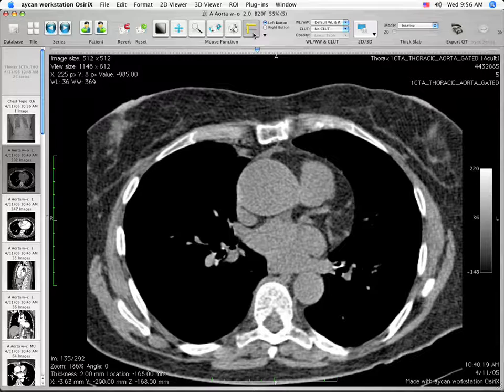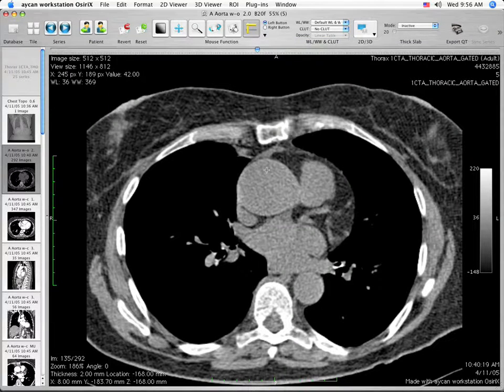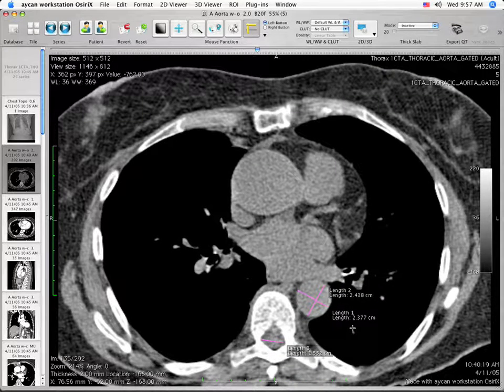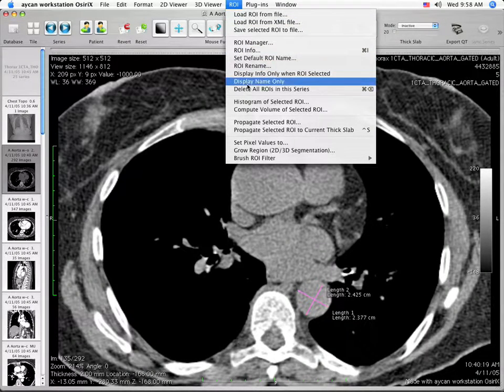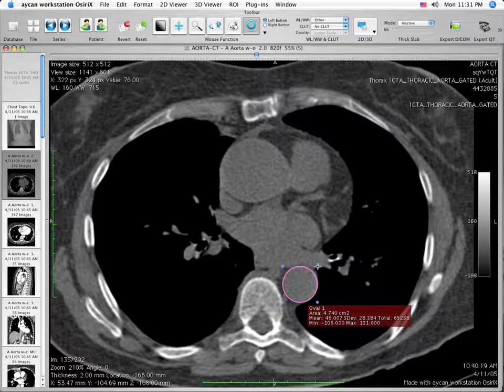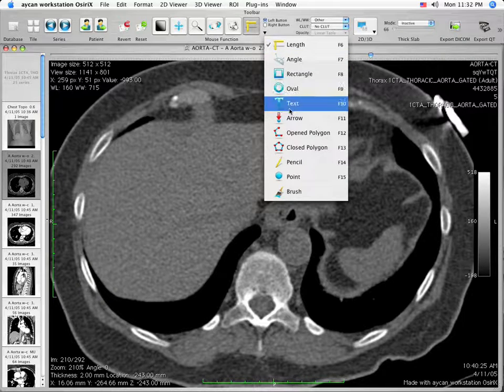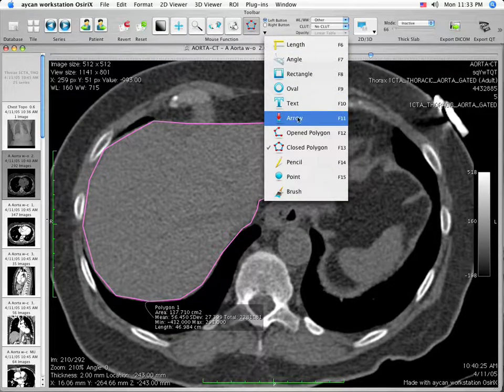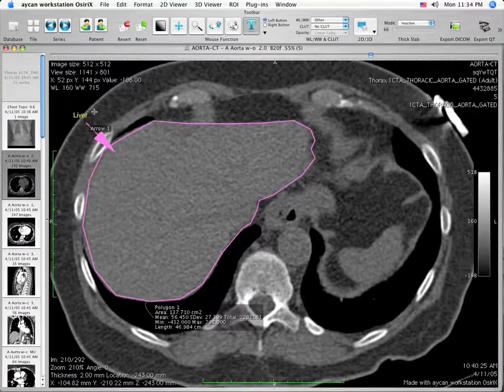1 4 8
Basic image manupilation-8